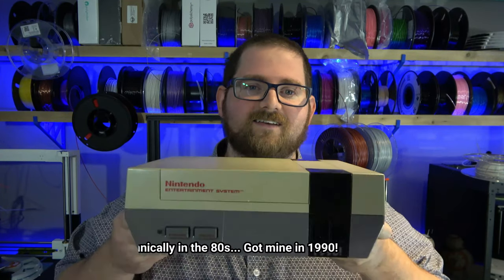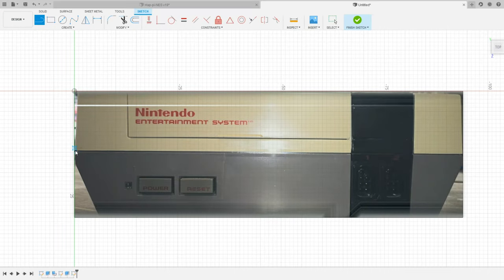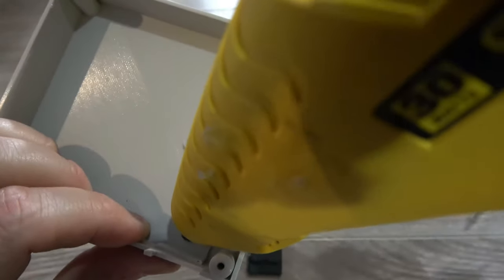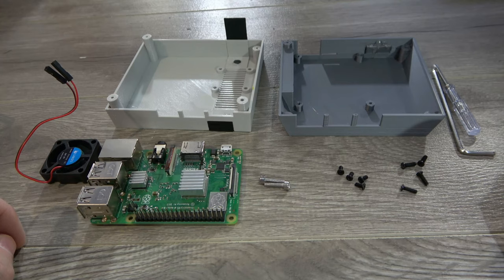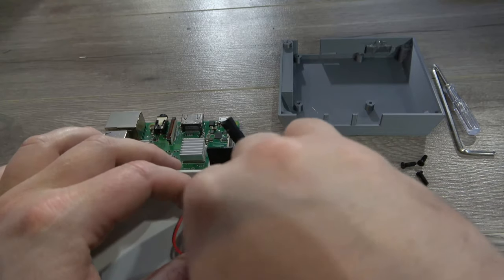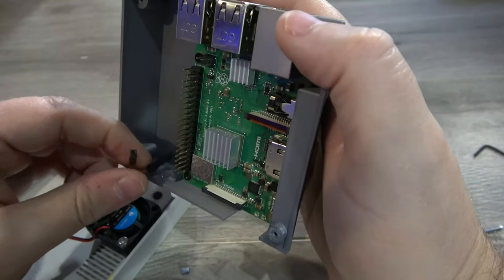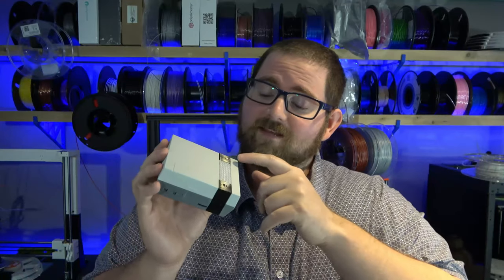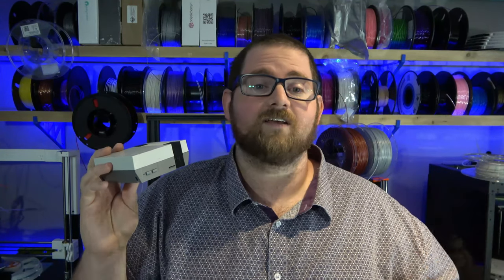The PiNES - NES-Style Raspberry Pi Case [Pi Twenty-Six Ways - Episode 3]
Back in the 80's and early 90's, the NES was all the rage. I figured it was only fitting to bring it back to life, for those out there who never got their hands on an NES Classic.